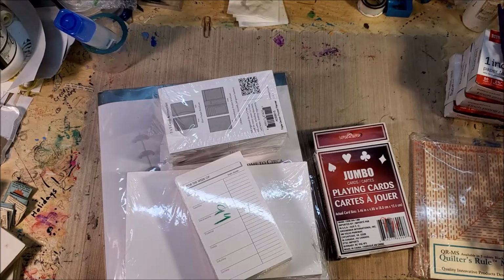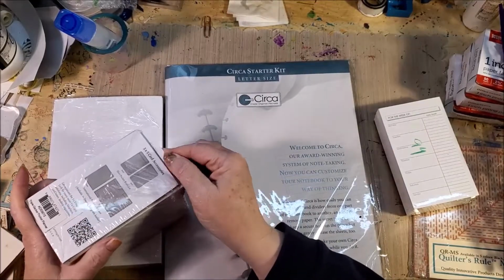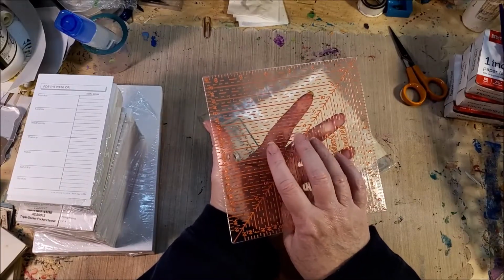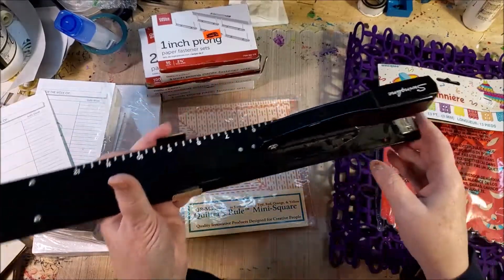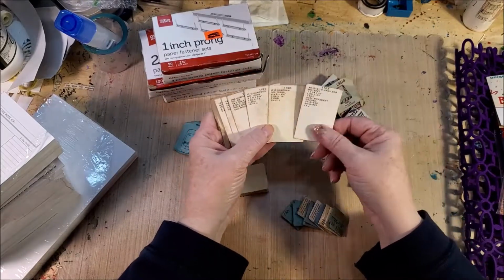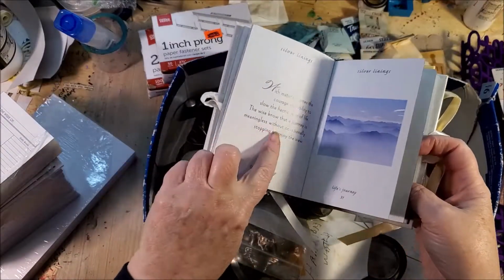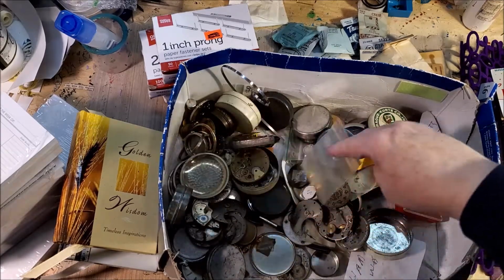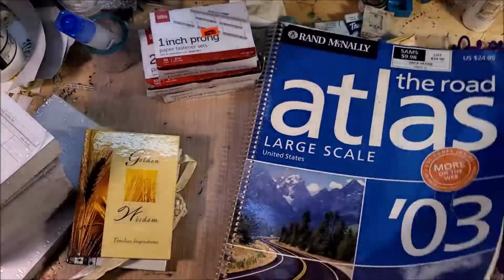Crafty Thrift Store and Estate Sale Haul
I have had a few stops at the thrift store in the last couple of weeks and an Estate Sale and I wanted to show you all the craft stuff I have found. Now to get busy using it.